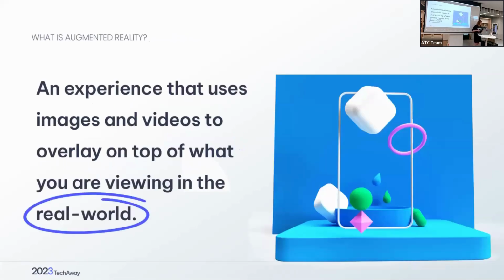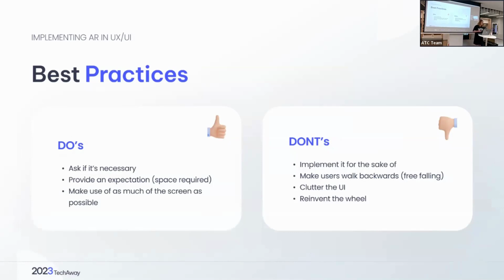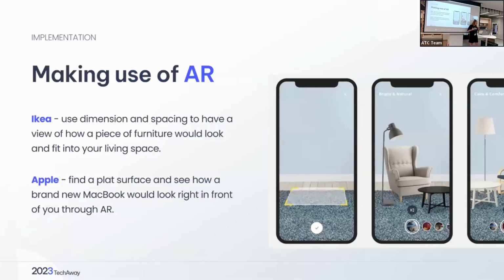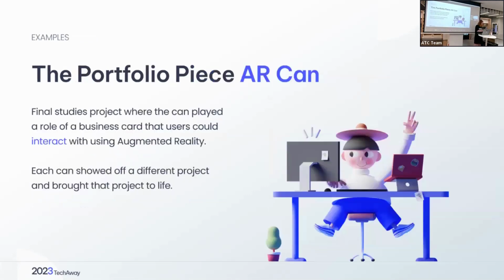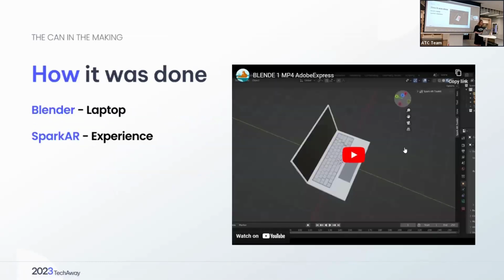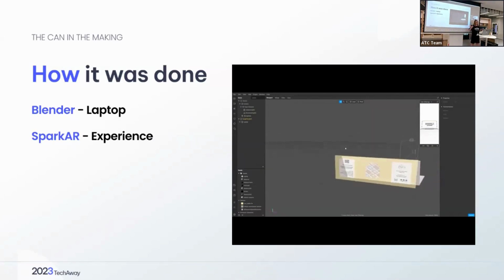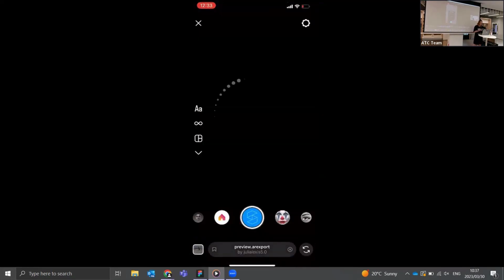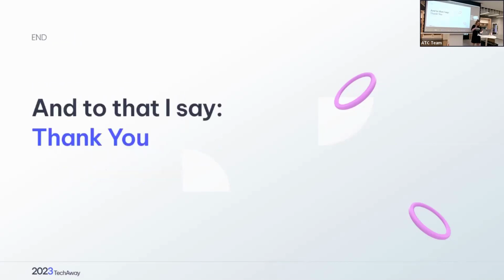Effectively using Augmented Reality in UX/UI design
Julia Mortemore unpacks the incorporation of Artificial Reality frameworks into UX.